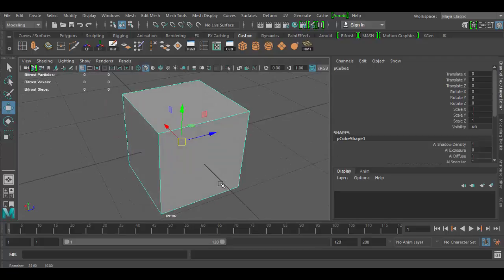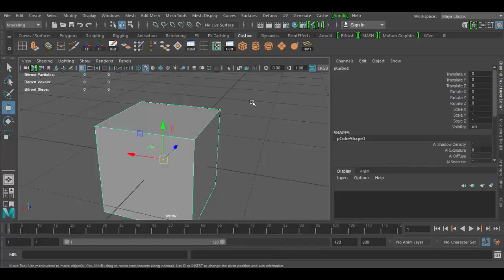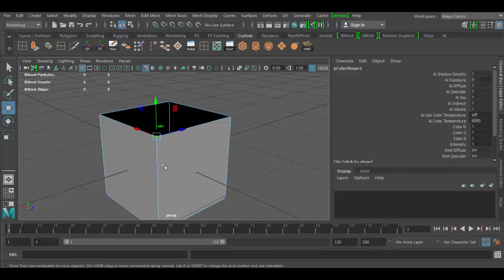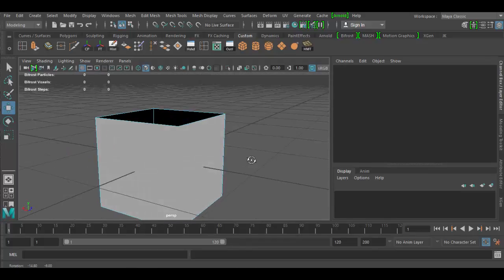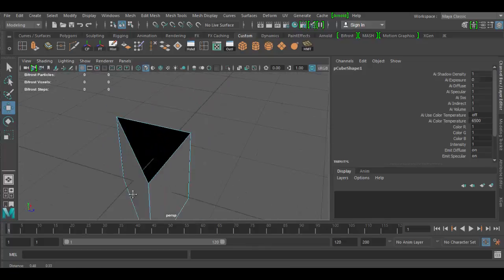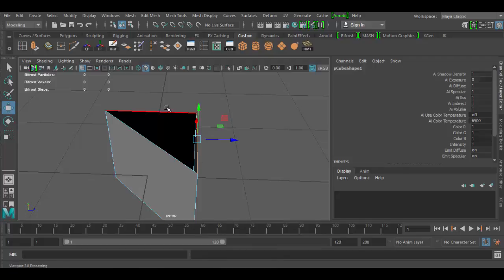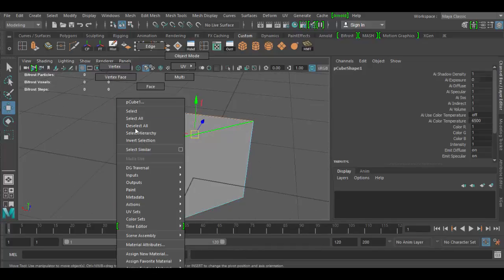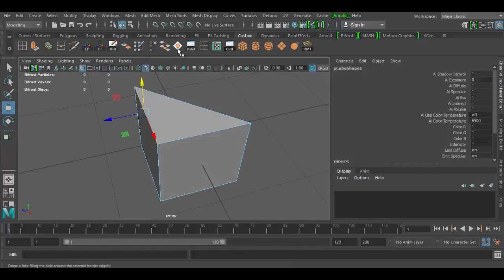Delete Edge/Vertex Tool and Fill Hole Tool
Learn about the Delete Edge/Vertex Tool and Fill Hole Tool in Maya!